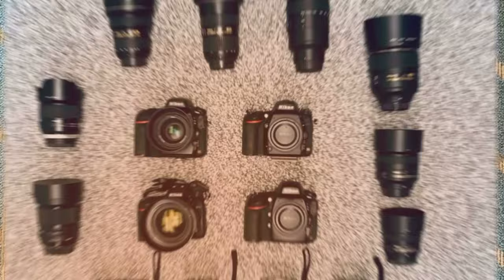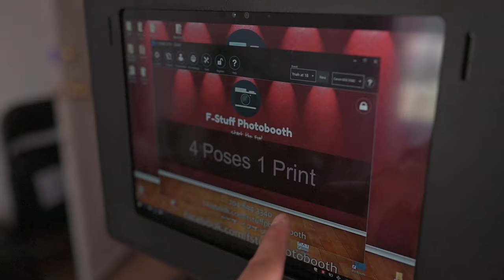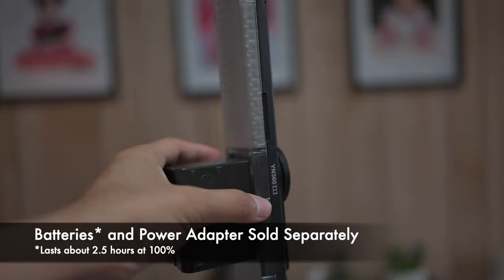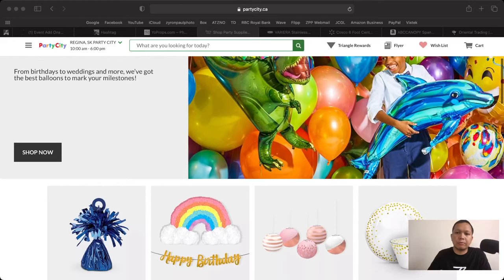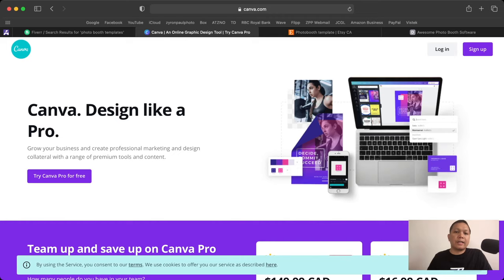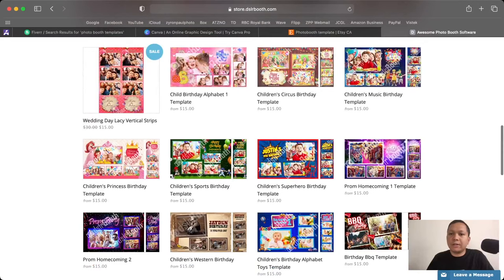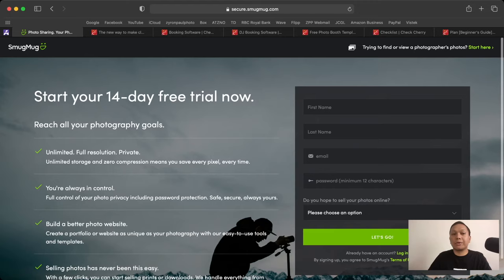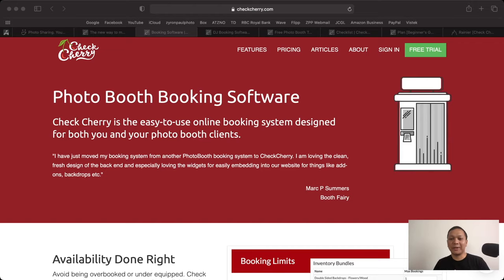Photo Booth Gear List, Resources and Tools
Here's a video where I discuss all my Photo Booth accessories, gear list, resources and tools you need to get started. This includes Photo Booth Accessories, Photo Booth Backdrops, Photo Booth Props and Photo Booth Software.

🚀 My Photo Booth equipment: Get ROI in just few events!
💥  Photo Booth Props and Backdrops